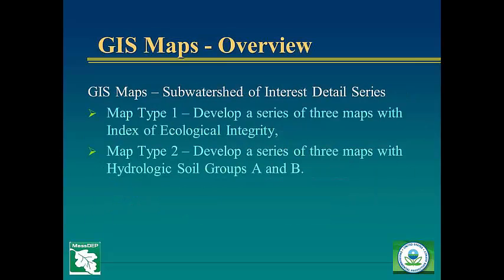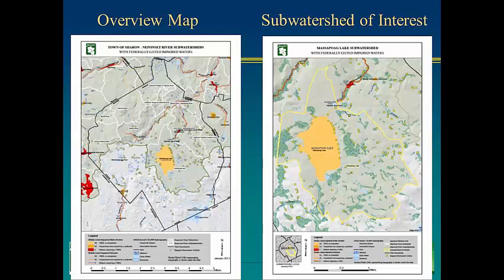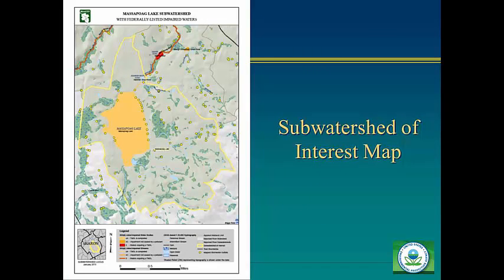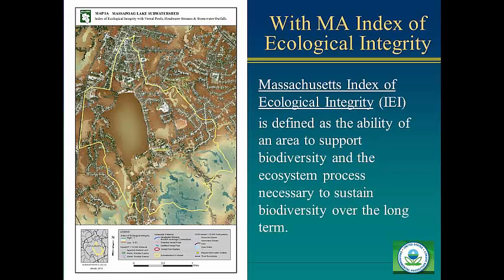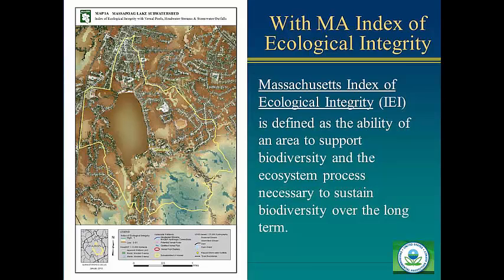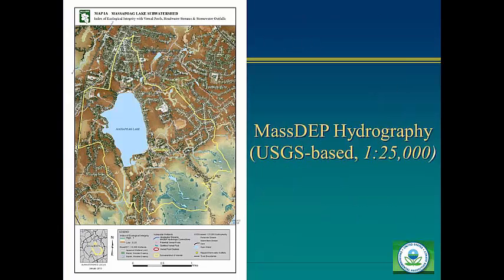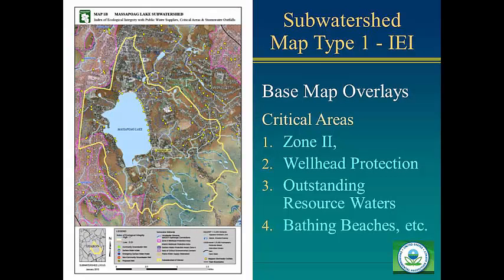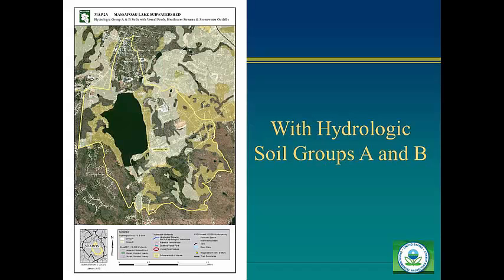Vulnerable Wetlands Part 5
GIS Maps - Subwatershed of Interest Series